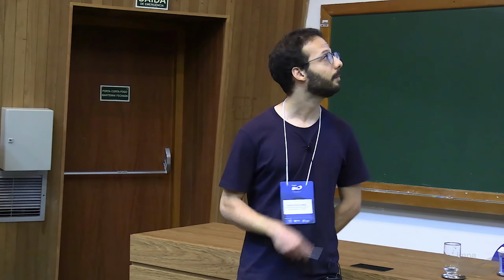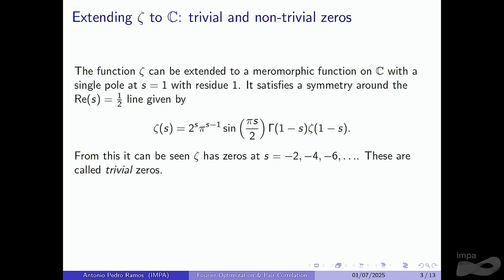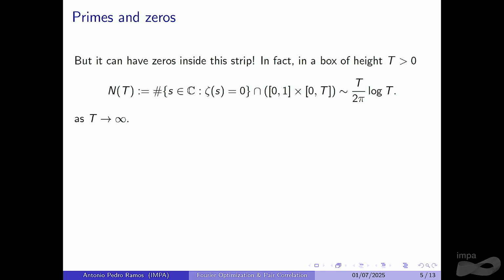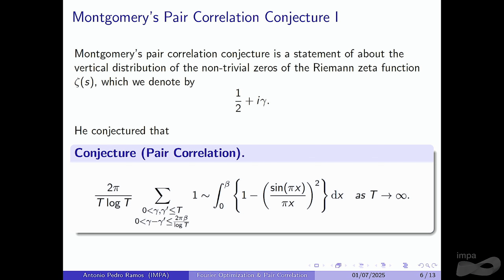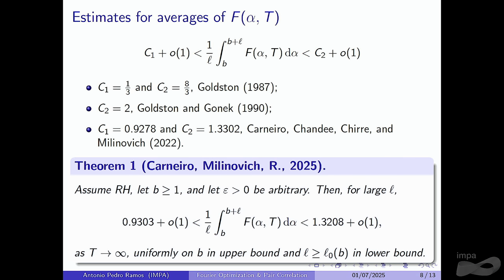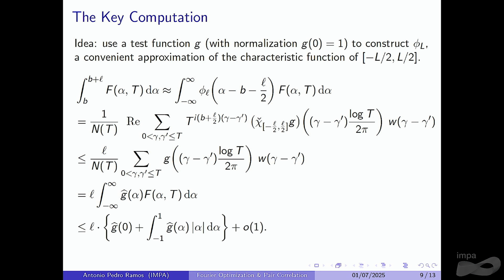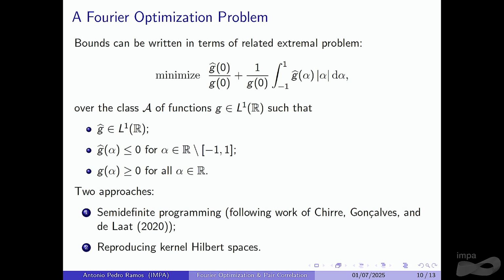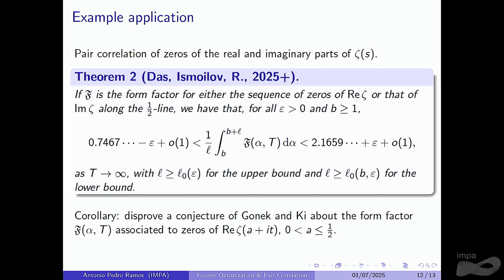Fourier Analysis & Beyond I - Antonio Ramos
Speaker: Antonio Ramos - Fourier optimization and pair correlation problems in number theory

June 30th - July 4th, 2025 - IMPA, Rio de Janeiro
We are glad to announce the the workshop “Fourier Analysis & Beyond”. The event is meant to present the young community to some of the topics in the interface of Fourier analysis and other areas, and bring together specialists to present their recent contributions and stimulate new directions of research.
The first edition of the workshop will take place at IMPA, with 3 mini-courses and invited talks. We will also have space for contributed talks and posters.

Speakers:

Ujué Etayo (CUNEF Universidad)
Eigenfunctions of the Laplace-Beltrami operator and random points

Bianca Gariboldi (Università degli Studi di Bergamo)
Lemma of Cassels and Montgomery and irregularities of distribution on two point homogeneous spaces

José Madrid (Virginia Tech)
On discrete maximal functions

Diogo Oliveira e Silva (Instituto Superior Técnico)
Dimension-free Fourier restriction inequalities

João Pedro Ramos (IMPA)
Fourier uncertainty and the Klein-Gordon equation

Luz Roncal (BCAM & Ikerbasque)
Unique continuation properties: from discrete to continuous

Guilherme Silva (USP – São Carlos)
Deformations of orthogonal polynomials, stochastic growth models, and integrable systems

Mini-courses:

Dmitriy Bilyk (University of Minnesota – Twin Cities)
Energy minimization problems in analysis and discrete geometry

Stefan Steinerberger (University of Washington – Seattle)
Some Open Problems in Fourier Analysis

Contributed Talk:

André Pedroso Kowacs (UFPR)
Global hypoellipticity of G-invariant operators on homogeneous vector bundles

Antonio Pedro De Azevedo Bezerra Vitor Ramos (Sissa)
Fourier optimization and pair correlation problems in number theory

Emanuel Guariglia (UNESP)
Vieta-Lucas wavelets: further results

Elona Agora (CUNEF Universidad)
Time-frequency analysis and tilings

Guilherme Israel Vedana (IMPA)
Classification of Fourier summation formulas on the real line

Jaume de Dios Pont (ETH-ZENTRUM)
The Hot Spots conjecture is false. How false it?

Luís Márcio Salge (UERJ)
Hardy inequalities on Hardy spaces revisited

Tainara Gobetti Borges (Brown University)
Nonempty interior of pinned distance and tree sets

Victor Julio Alves de Souza (USP-São Carlos)
The Pólya-Tchebotarev problem with semiclassical external fields

Organizing Committee:

Emanuel Carneiro (ICTP)
Felipe Gonçalves (IMPA)
Mateus Sousa (BCAM)